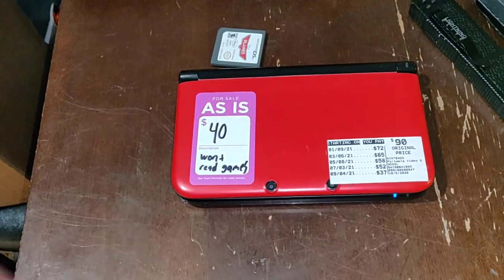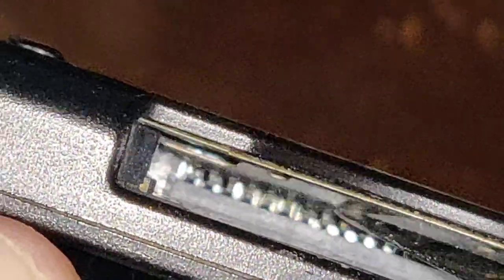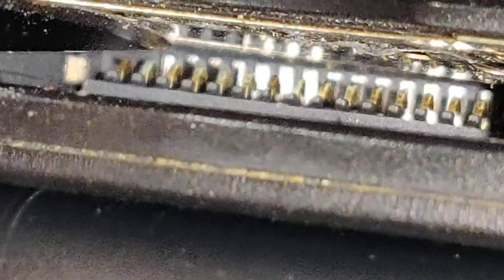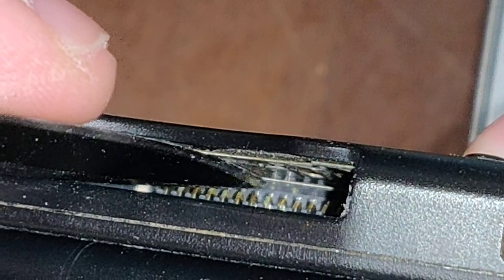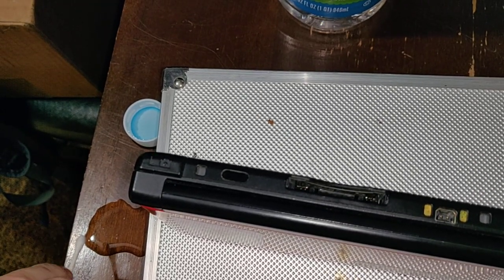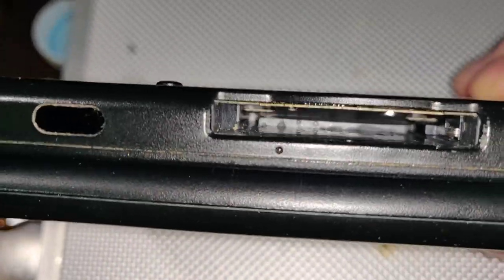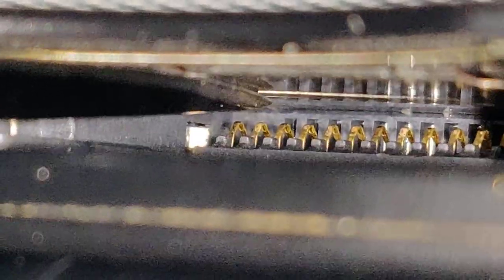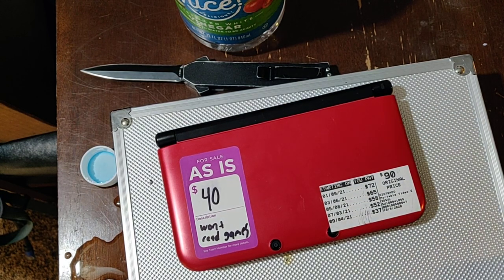3ds not reading games, pins were corroded and cleaned easily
I bought this for $40 as broken today. I peeked into the cartridge slot and could see a bit of green on the shiny pins. I used a game  cart and clear vineger to remove the corrosion and it's now working as it should.